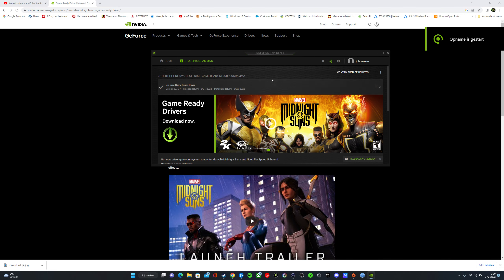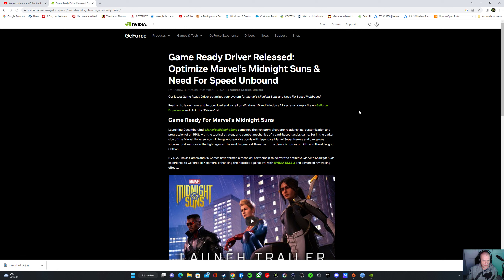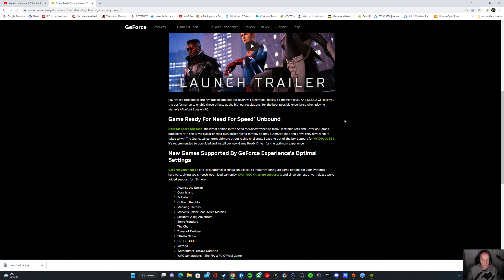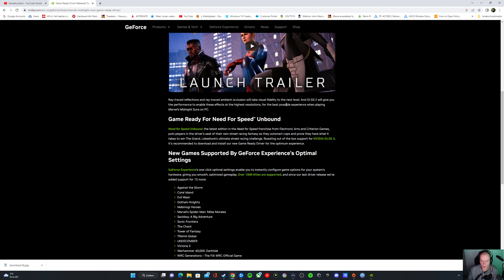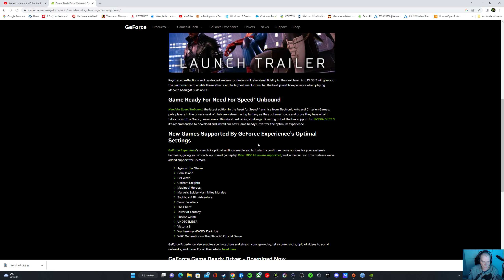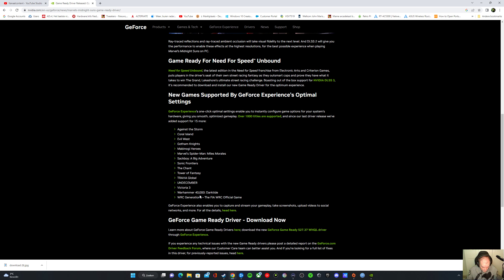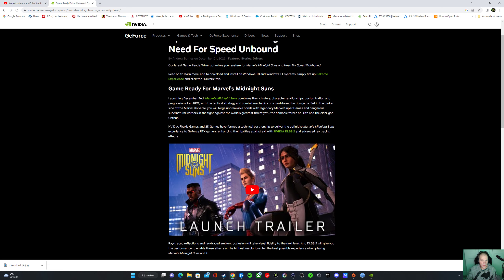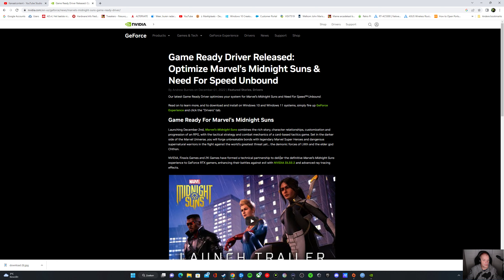Nvidia Game Ready Driver update 527.37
Our latest Game Ready Driver optimizes your system for Marvel’s Midnight Suns and Need For Speed™ Unbound.

Read on to learn more, and to download and install on Windows 10 and Windows 11 systems, simply fire up GeForce Experience and click the "Drivers" tab.

Game Ready For Marvel’s Midnight Suns
Launching December 2nd, Marvel’s Midnight Suns combines the rich story, character relationships, customization and progression of an RPG, with the tactical strategy and combat mechanics of a card-based tactics game. Set in the darker side of the Marvel Universe, you will forge unbreakable bonds with legendary Marvel Super Heroes and dangerous supernatural warriors in the fight against the world’s greatest threat yet… the demonic forces of Lilith and the elder god Chthon.

NVIDIA, Firaxis Games and 2K Games have formed a technical partnership to deliver the definitive Marvel’s Midnight Suns experience to GeForce RTX gamers, enhancing their battles against evil with NVIDIA DLSS 2 and advanced ray tracing effects.